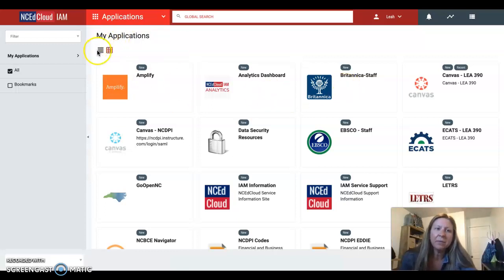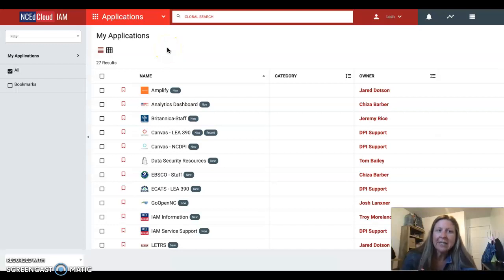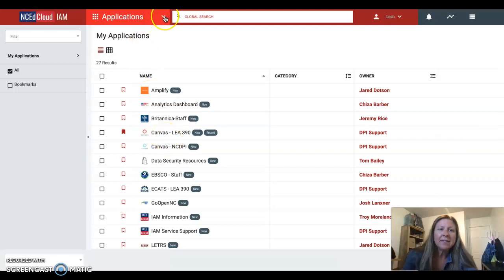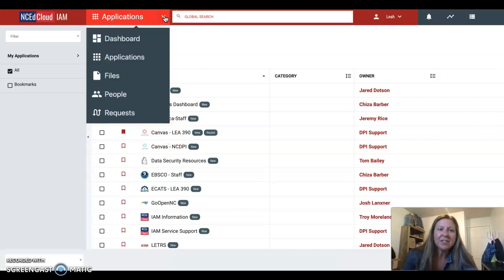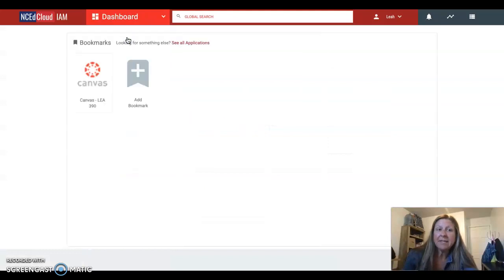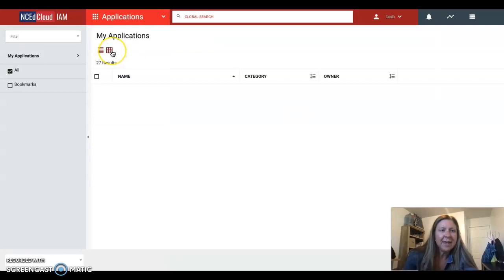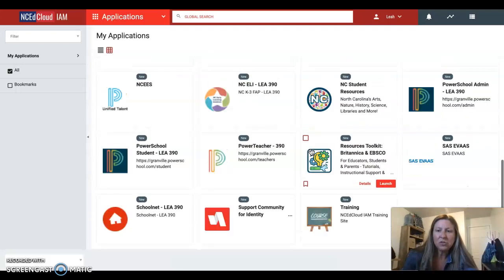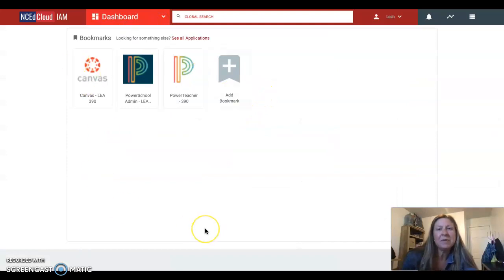NCEdCloud IAM: Bookmarks & Dashboard